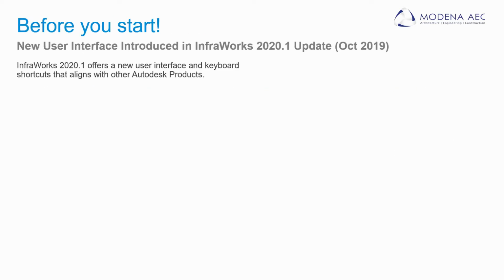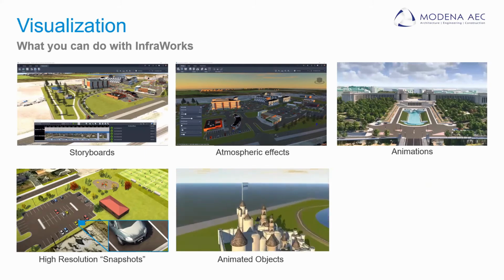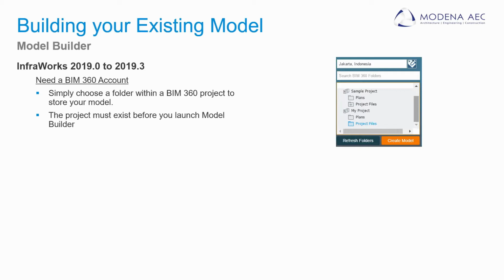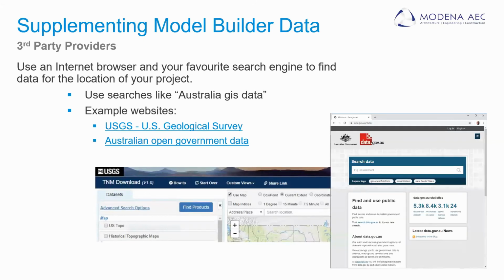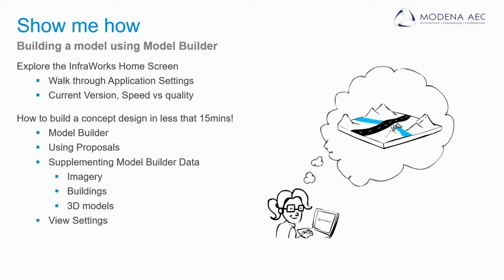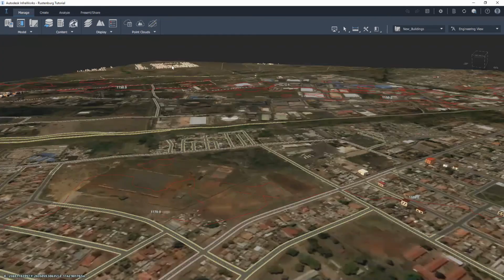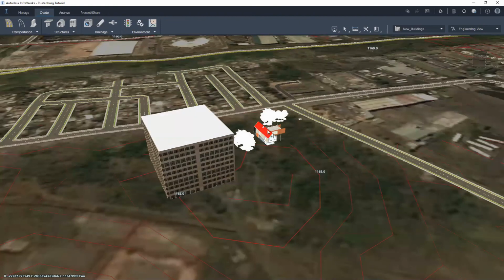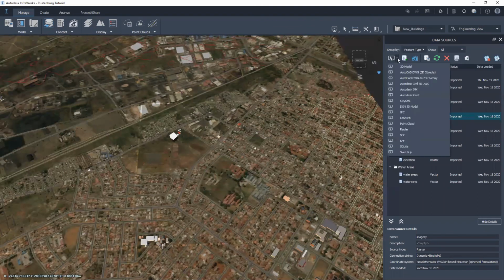Infraworks Accelerator – Introduction to InfraWorks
We will cover everything you need to get started with InfraWorks, from model creation to importing your own project topography.